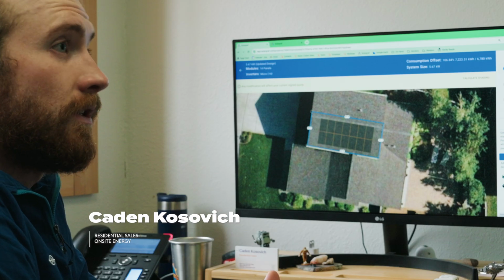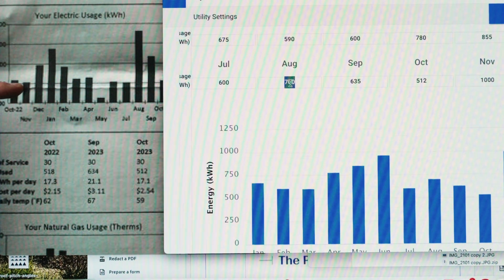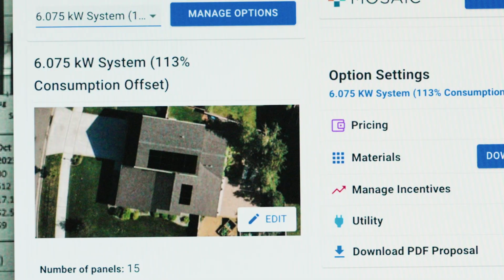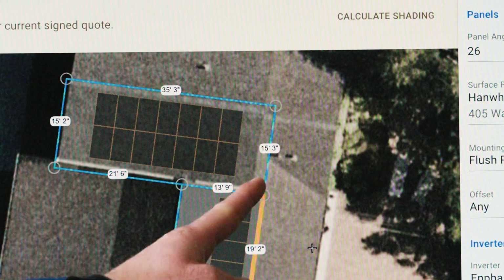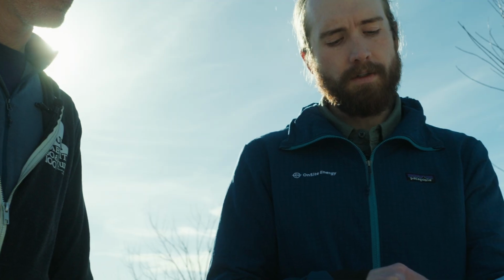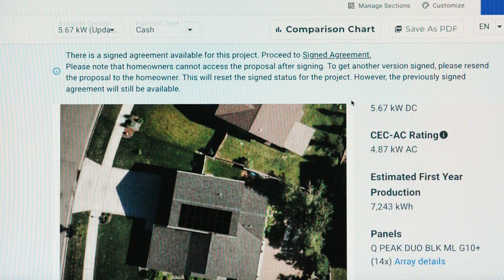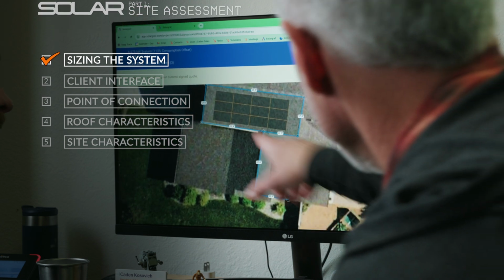Home Energy Pro Solar Series - Part 1: Site Assessment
Solar energy is still a bit of a mystery to a lot of people working in the low-income, home, energy-efficiency network. Crews often lack the information to properly assess a home for solar. This series has that information.

PART 1 of the Home Energy Pro Solar Series will teach you how to assess a home’s potential for PV during a typical home energy audit, as well as size and design a PV system to suit the home’s energy consumption and site characteristics.

This video was produced by Simonson Management Services (SMS) under Order 89243422FEE00259 for the U.S. Department of Energy (DOE) but does not reflect the views of DOE or the United States government.